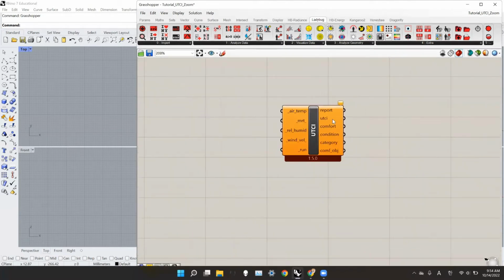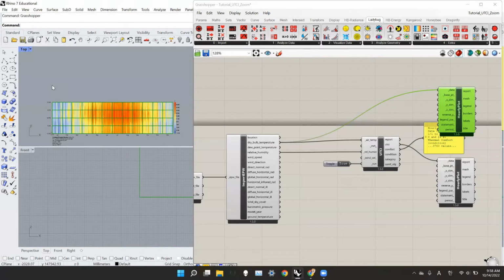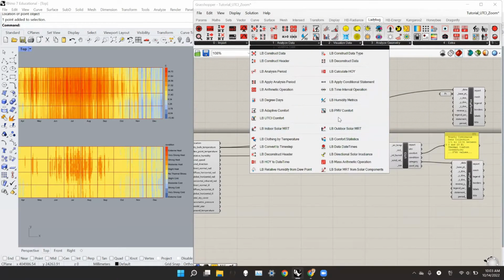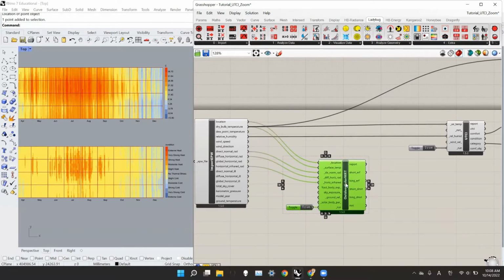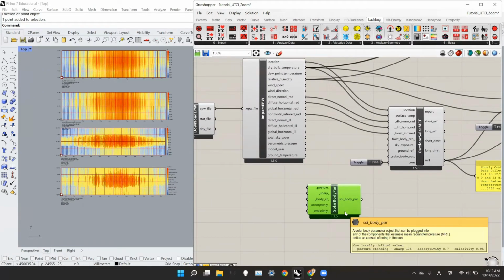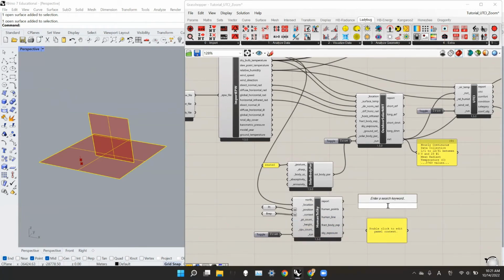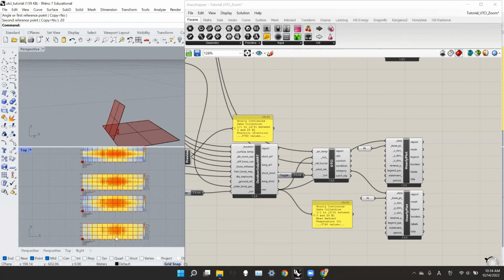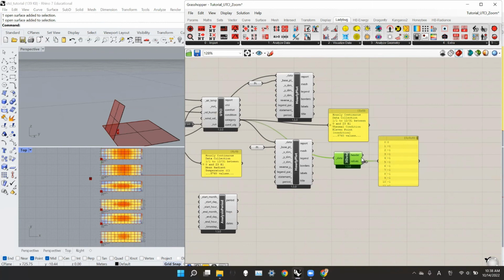[Tutorial] UTCI outdoor thermal comfort